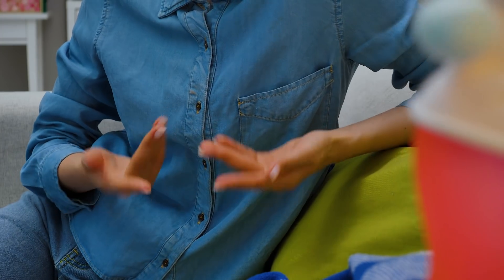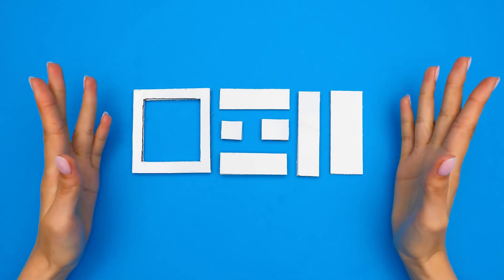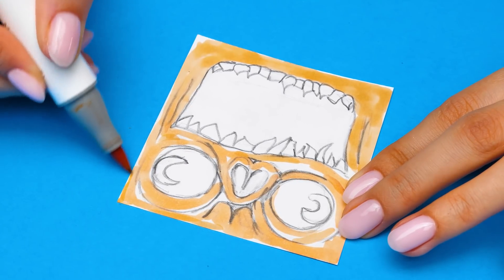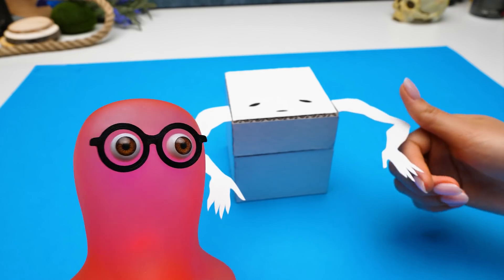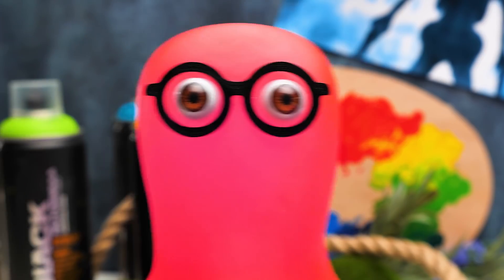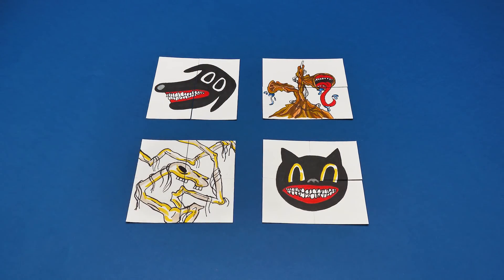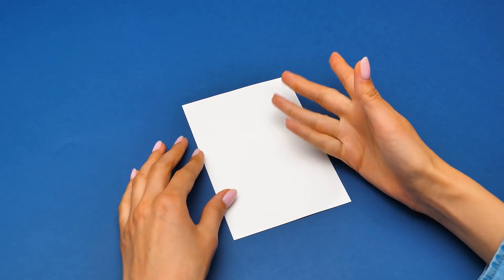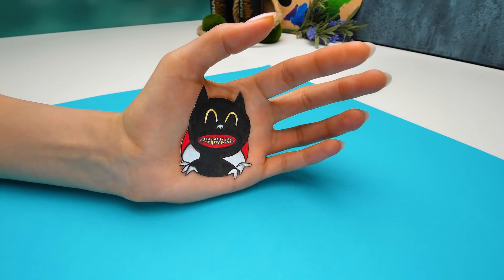7 Different Cool Crafts With Trevor Henderson's Characters!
The best way to deal with Sammy’s fears is to face them. We'll do it in a special craft way! Our main task for today is to help Sammy conquer his fear of urban legend monsters. And Sue has already prepared all the cardboard pieces for this. 7 awesome crafts await us in this video!

01:14 - Bridge Worm box for coins. This is a small piggy bank decorated in the Bridge Worm style!

05:22 - This is Cartoon Cat! It looks so funny and scary at the same time! The picture is unusual, because when the paper is folded, the cat smiles, and when unfolded it opens its mouth!

08:01 - An infinite paper game. We need to draw 4 creepy characters on the same pieces of paper. It will be Siren Head, Long Horse, Cartoon Cat, and Smile Dog! To make the game work, we need to carefully glue the drawings together. Guys, try to apply the glue exactly as Sue did, it's very important! Otherwise, the game will not work!

10:18 - Another cool craft with the Bridge Worm. It's very easy to make! Check out Sam and Sue's tutorial. And please ask an adult for help with the cutter.

11:22 - The second Cartoon Cat! A cute small cat that fits on the palm of your hand!

12:02 - A picture with Long Horse, Siren Head and Cartoon Cat that looks incredibly cool with the help of a plastic part and a flashlight!

13:22 - Making a biting Cartoon Cat using paper and a clothespin!

Did you guess that all these characters were created by Trevor Henderson? And they all look... really fantastic!